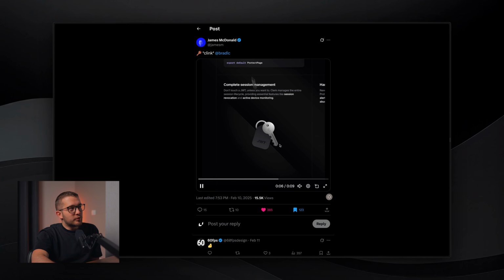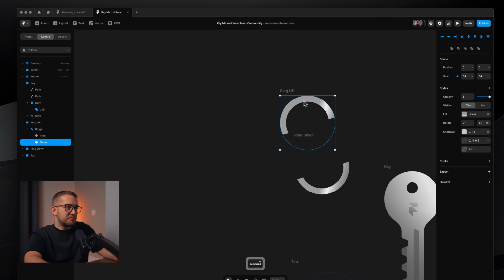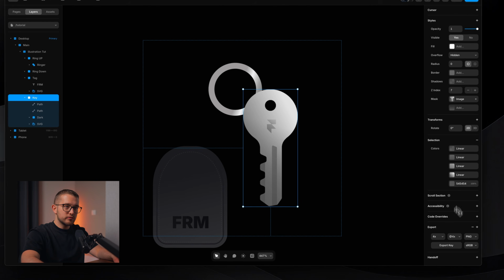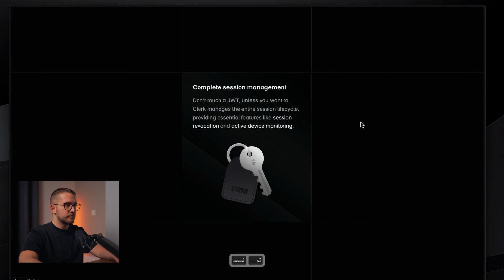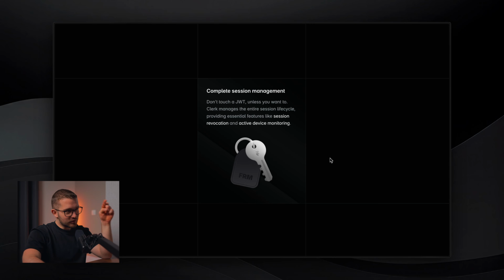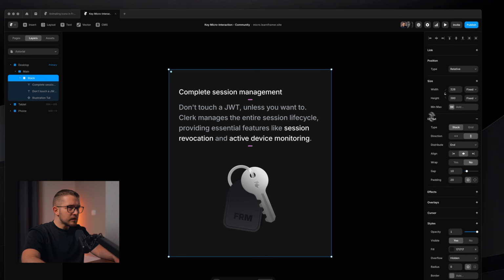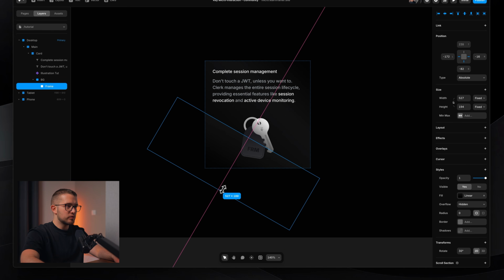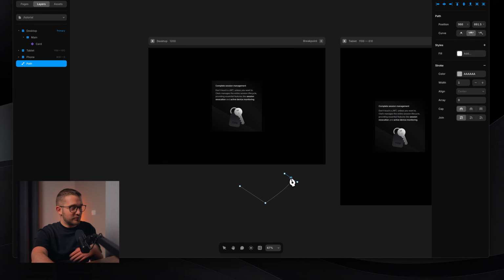MINI COURSE: Creating Micro-Interactions in Framer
In this Framer tutorial, I'm showing you how to create those delightful micro-interactions that make websites feel alive. You'll learn how to build this key illustration animation from scratch using Framer's new pen tool, and turn it into an interactive component - all without touching any code. Perfect for adding those "how did they do that?" moments to your sites.

00:00 - Introduction
01:04 - Layering
01:45 - Vectors
04:04 - Putting It Together
09:09 - Centering
09:29 - Movement
17:55 - Component
20:22 - Additional Resources